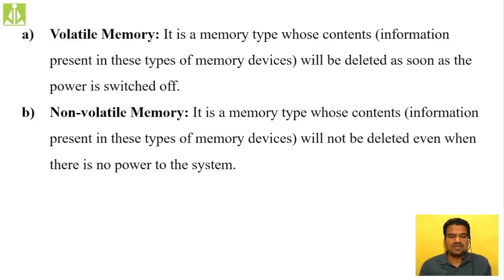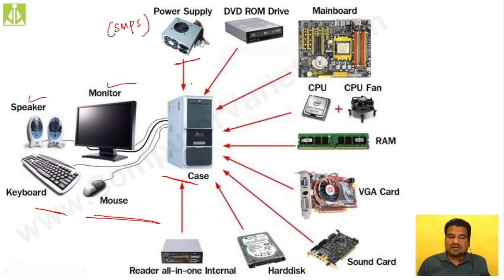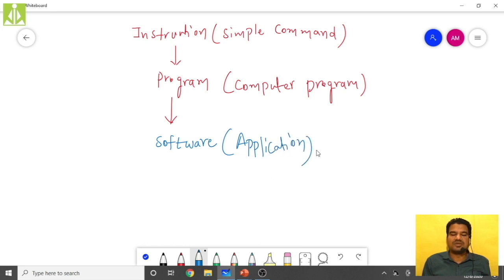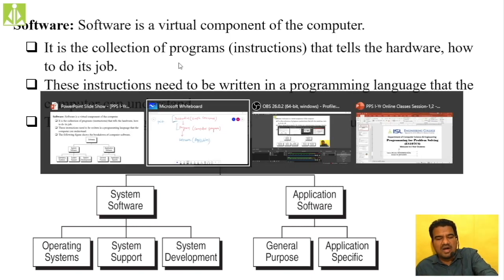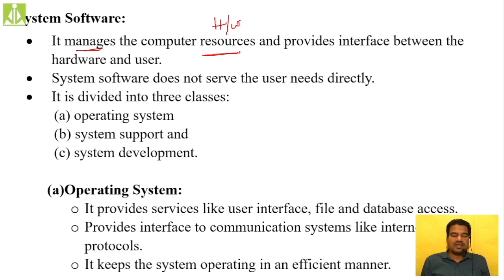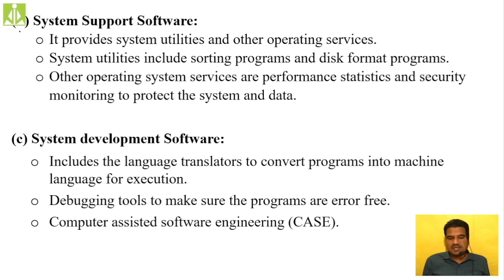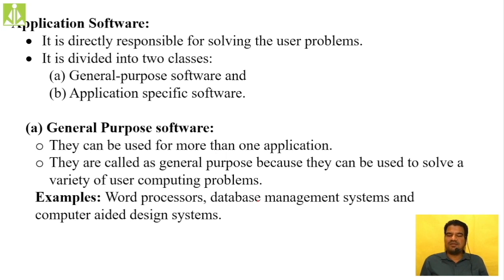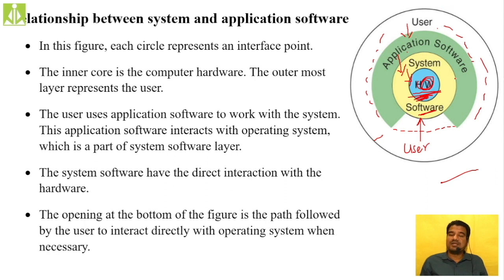Bridge Course Computer Hardware AY 2021 Session 3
- Computer Components (Software)
- System Software
- Application Software